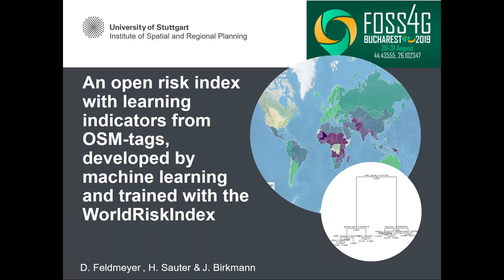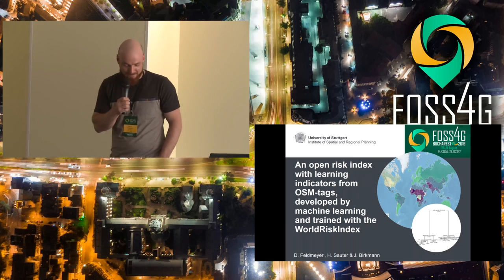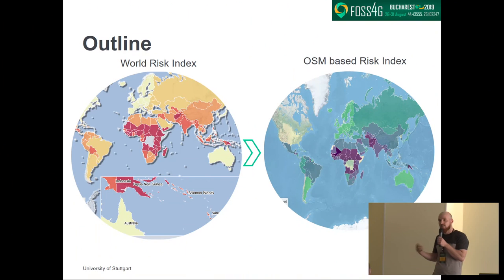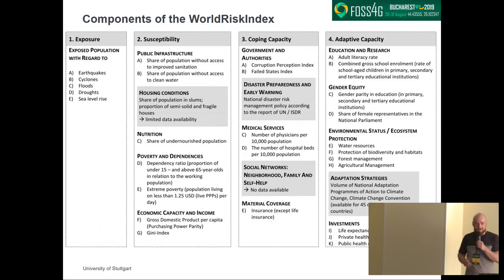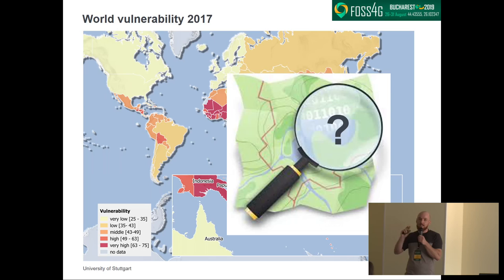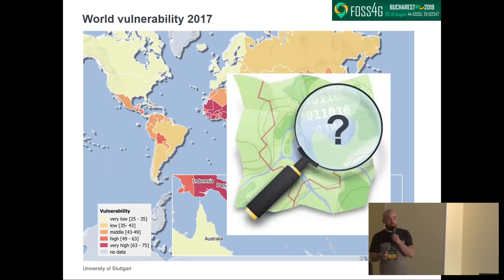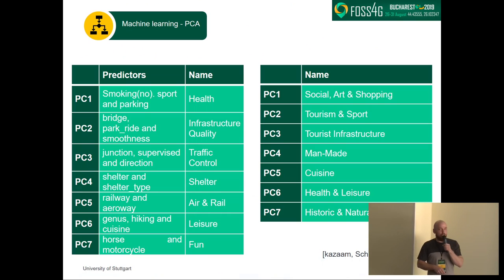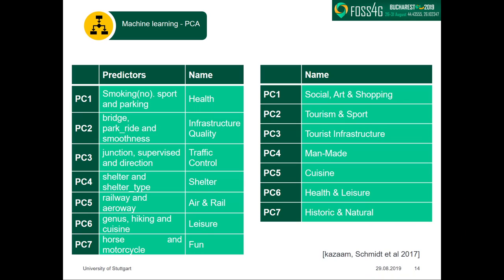2019 - An open risk index with learning indicators from OSM-tags, developed by machine learning and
Developing learning crowed based spatio-temporal indicators to model the components of the WorldRiskIndex based on OSM tags and machine learning

Climate change is already reality in many parts of the world and even more threatening our future well-being. The SDG 1.5 explicitly aims to reduce by 2030 the vulnerability and exposure to climate related hazards. The World Risk Index (WRI) is one well-respected approach in profiling countries risk to natural hazard. To effectively monitor development and detect decision knots on the climate resilience pathway (IPCC 2014) data  of high resolution in space and time about the worlds countries is of urgent importance. Hence, the core of this work is the development of learning indicators. Learning in the sense of a methodological approach combining PostGIS for data management, R for statistical learning and QGIS for spatial analysis on crowd based information assessing the OSM-database and addressing the need of societal learning in the face of severe climate change. The World Risk Index (Birkmann et al. 2015) will guide the supervised learning part resulting in an indicator set derived from OSM tags, establishing on one hand an open risk index and adding deep explanatory power to its components by a qualitative discussion of the OSM themes. The second part explores with unsupervised algorithms the inherent characteristic of country groups classified by the open risk index and deduces common patterns of socio-economic vulnerability but also societal resilience. Hence, the inherent challenge of this work is to substitute existing static indicators with new dynamic indicators, but not only substituting them but also painting a more detailed picture. Moreover, new data sources still questioned often by their reliability compared to World Bank or census data, and therefore its opportunities are neglected instead of critically exploring the potential. Therefore, this thorough statistical approach in quantifying uncertainty contributes to the acceptance and hence use of crowd based information adding necessary reliability for policy and planning. This unique combination is not yet done and bares huge potential moreover united with the open source geo community to contribute a little piece of the puzzle for achieving the SDG 1.5.

None

Jörn Birkmann Holger Sauter Daniel Feldmeyer